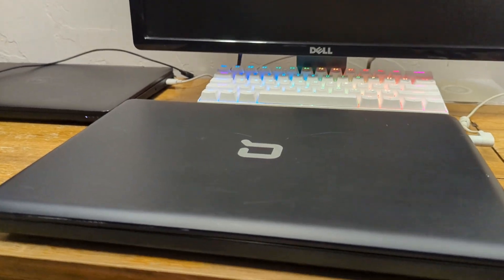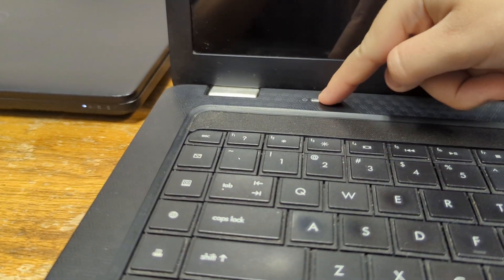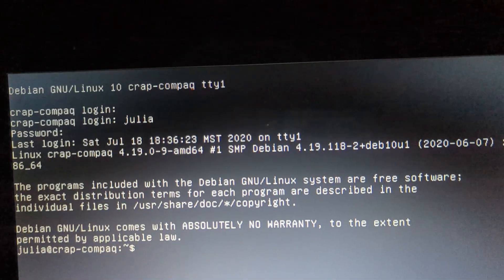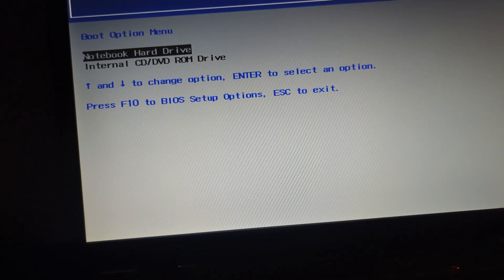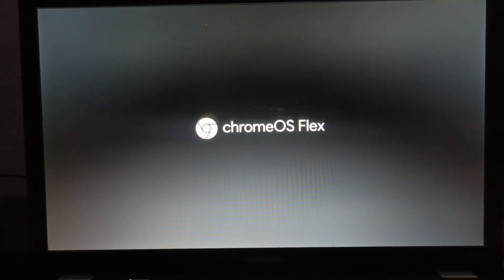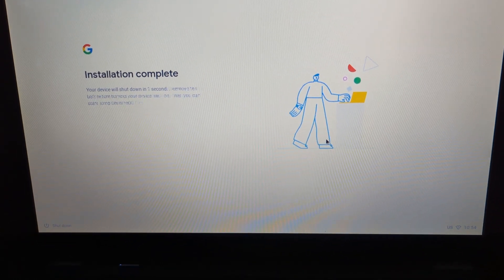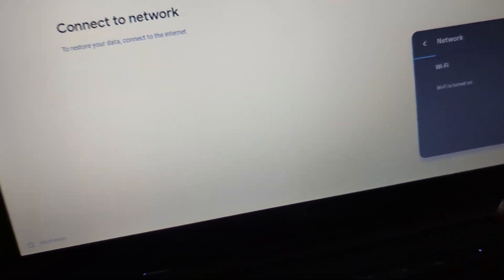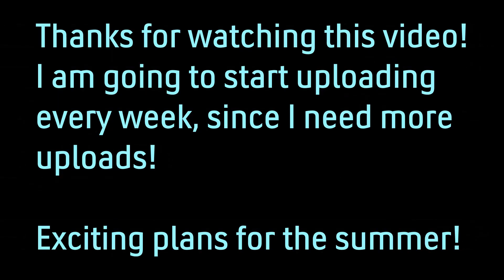Part 1: ChromeOS Flex on old Compaq laptop!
I decided to try out ChromeOS Flex on some old laptops! In this one, you see me try it on a Compaq Presario CQ56 laptop, which this laptop is not the best. In part 2, you will see me try ChromeOS Flex on a system that is better suited for it! I also had a much better experience with it compared to this Compaq laptop. Part 2 will be posted 24 hours after this video, so be on the lookout for it!